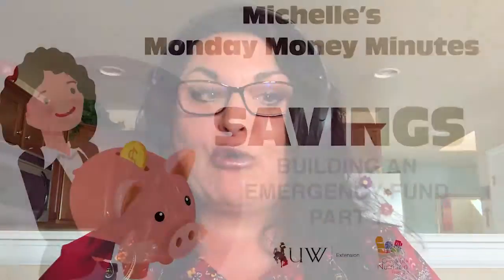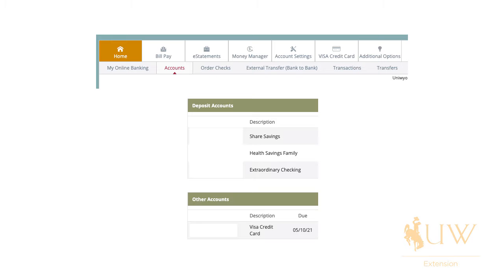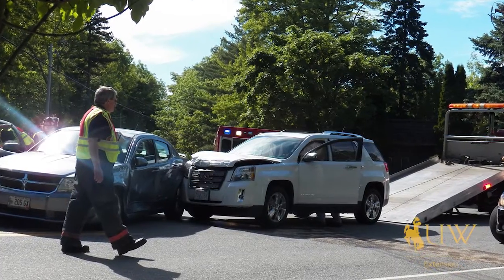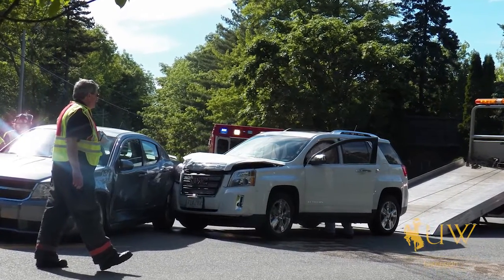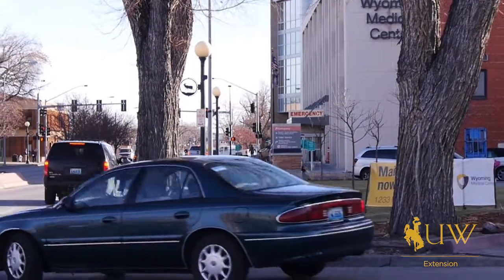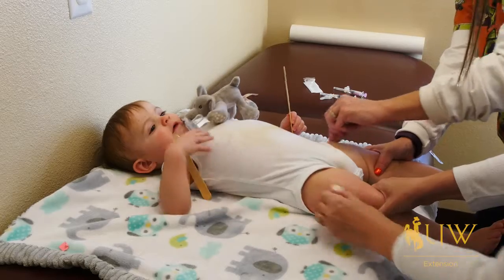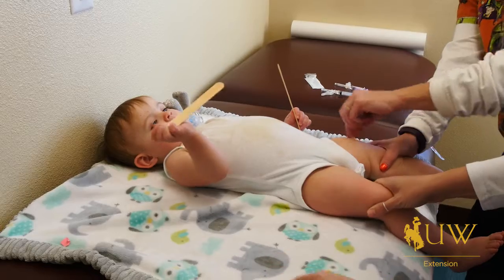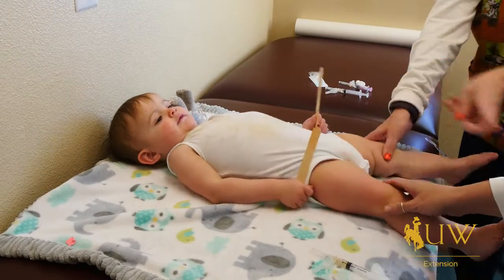Emergency Savings Part 2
Michelle discusses how to start building an emergency fund for unexpected expenses.